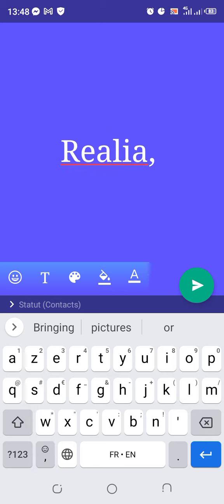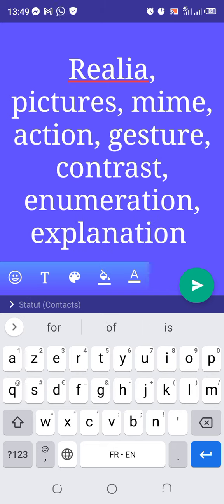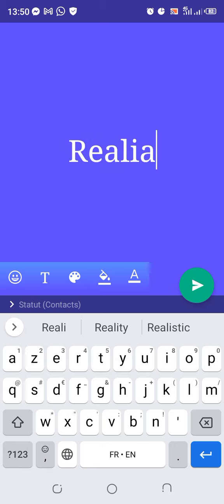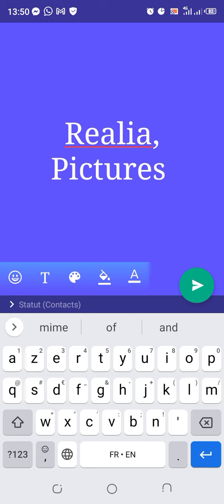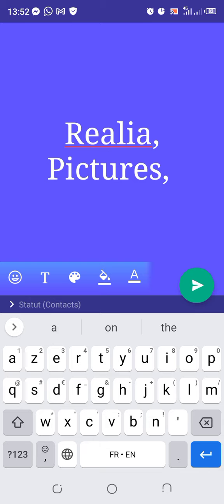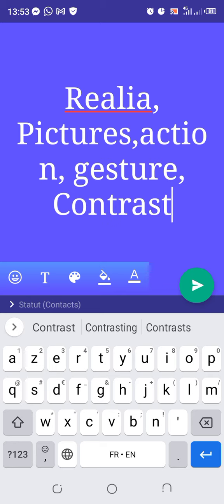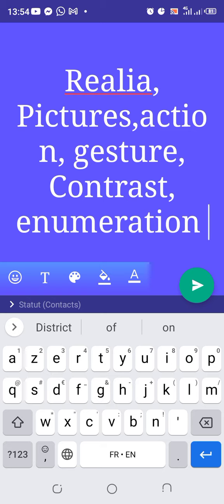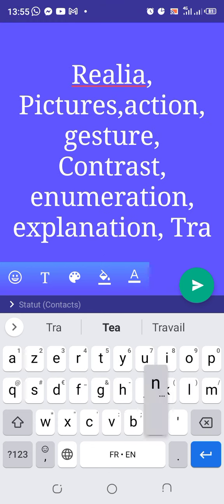The different ways to teach vocabulary in English. Subscribe to the channel for next the next videos